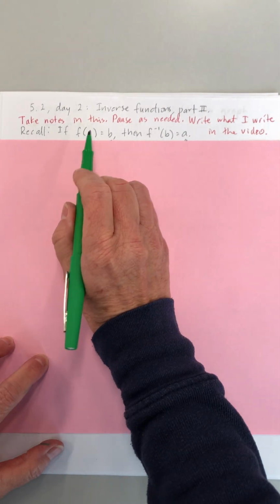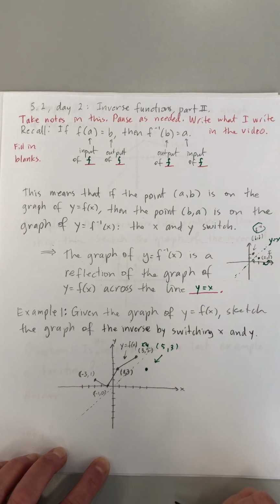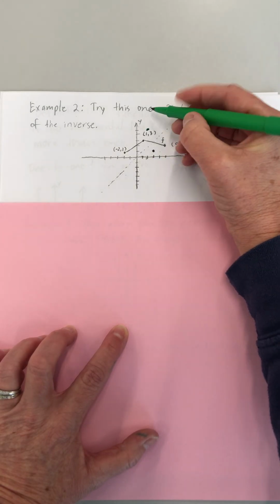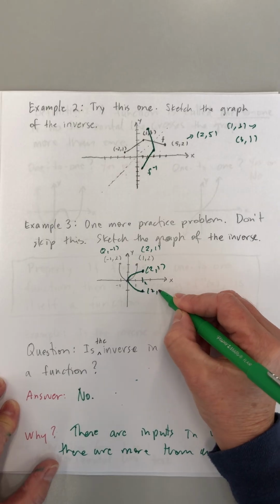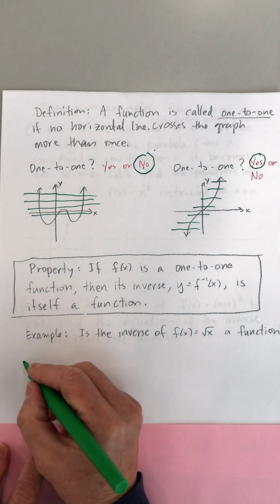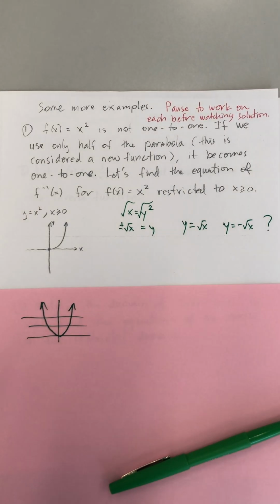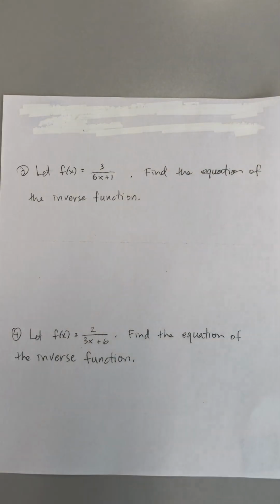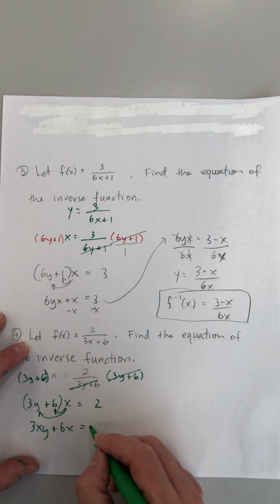In class inverse video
For Math III students.